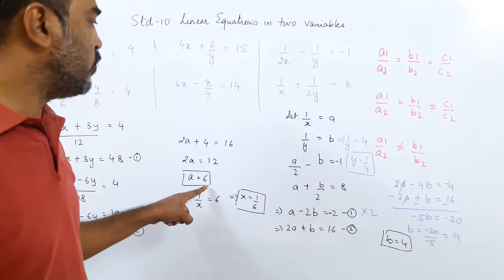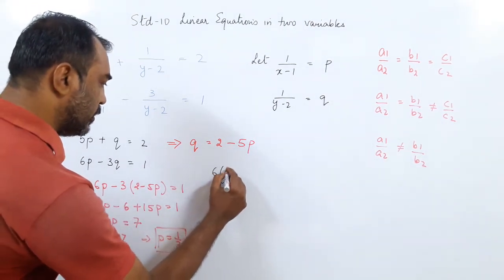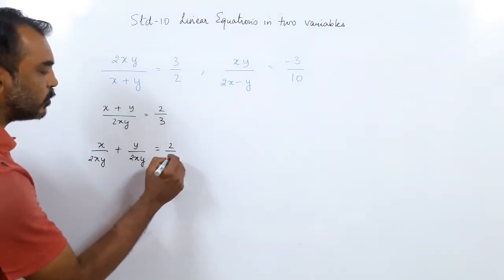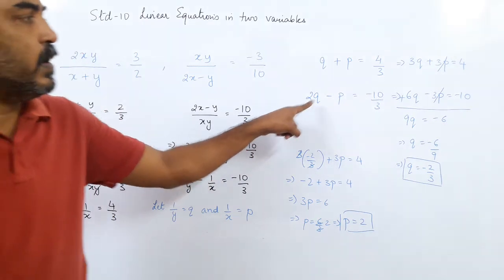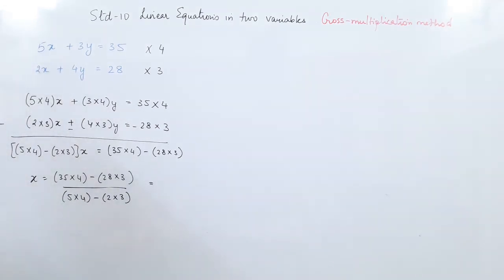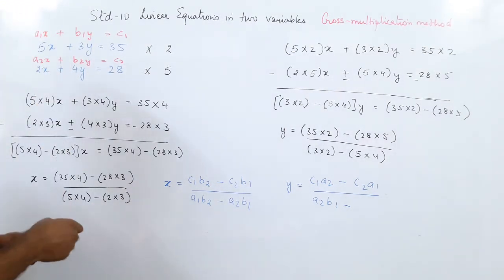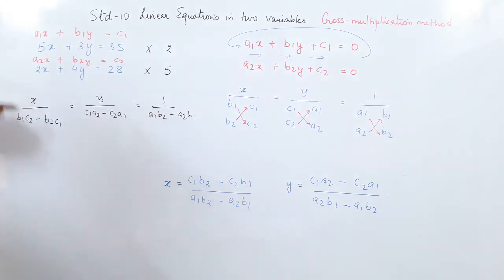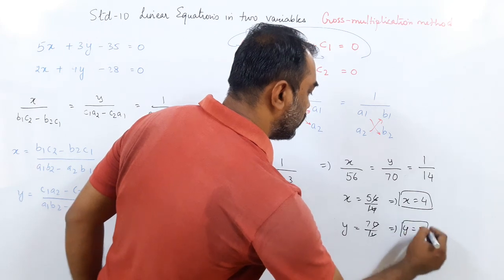Std 10 Linear equations in two variables Lecture 6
Reducible form, Cross multiplication method